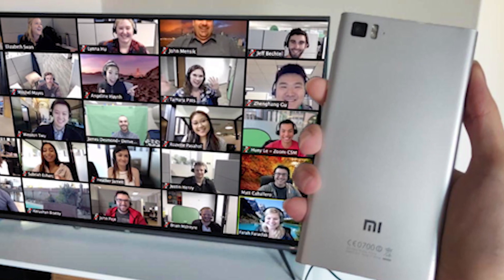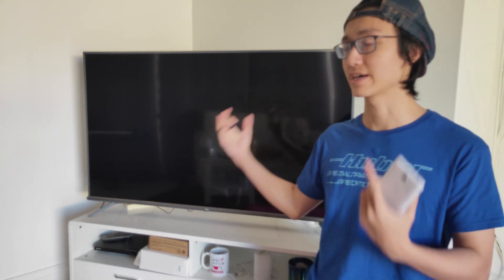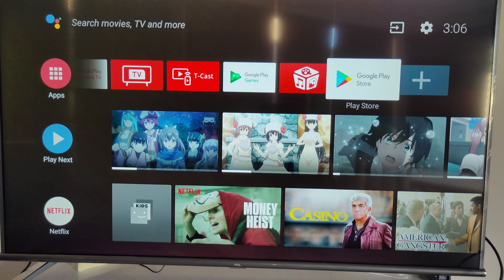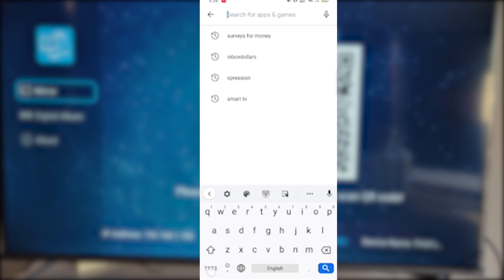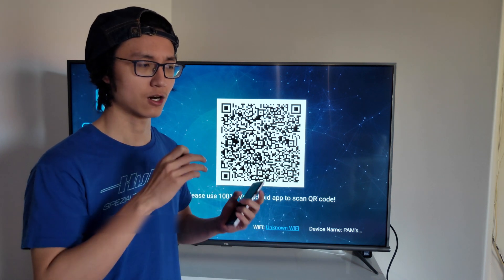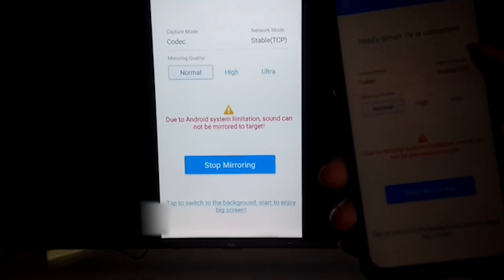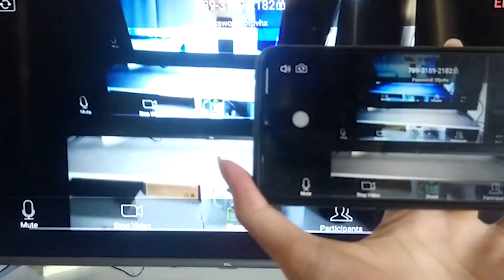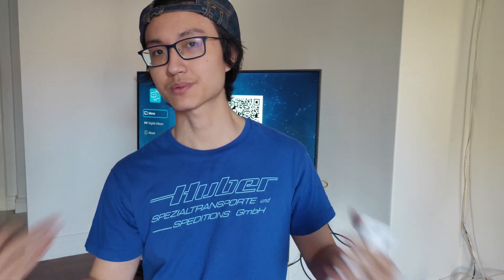How to Connect Phone to Smart TV for Zoom (Free)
my camera
budget webcam